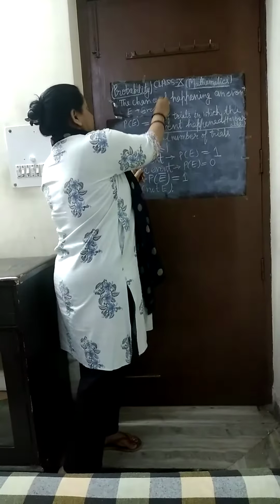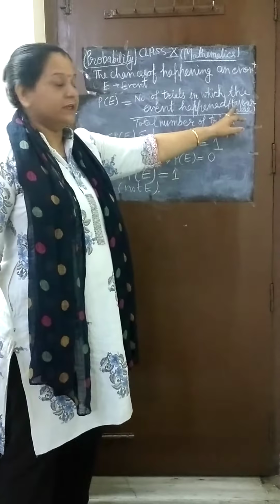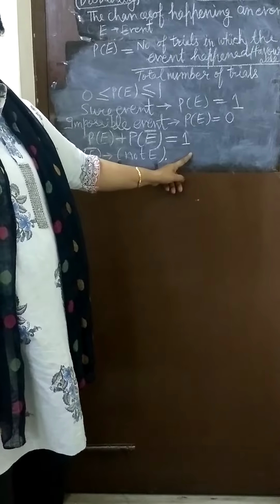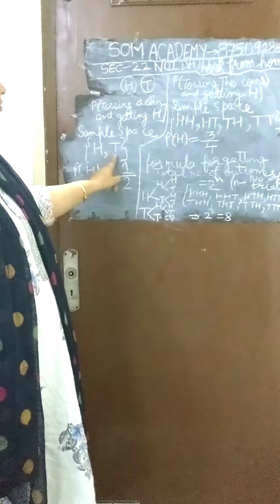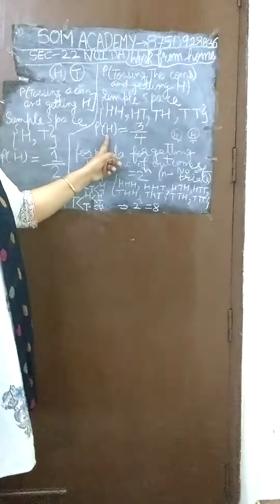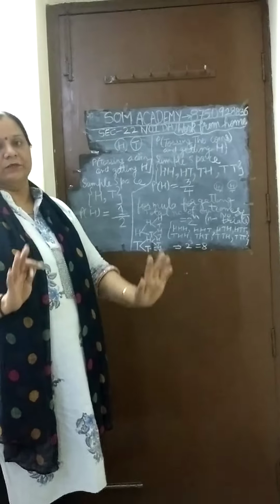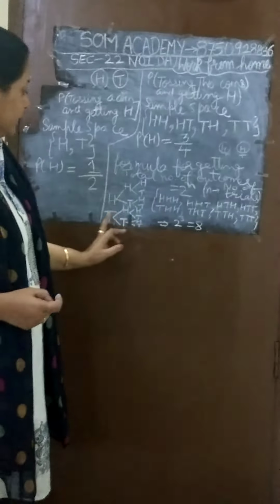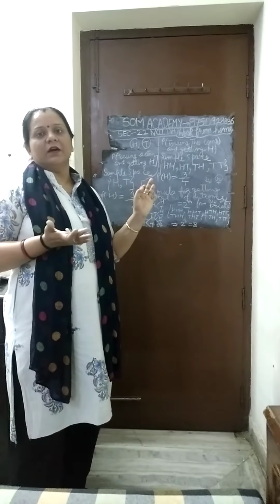Class 10 probability